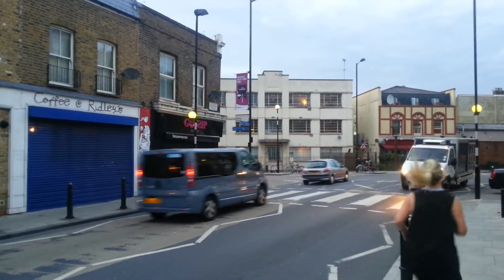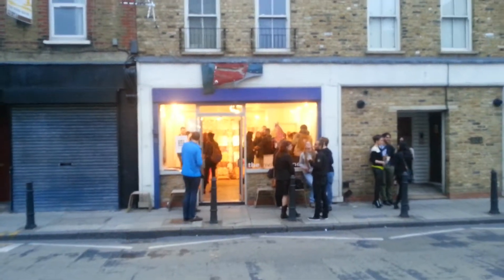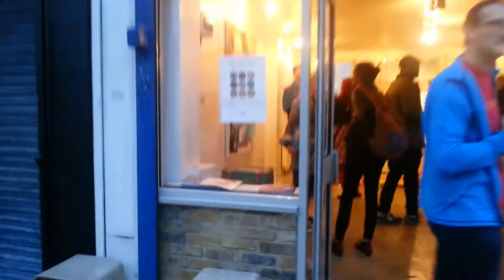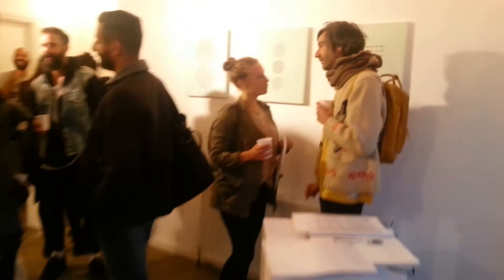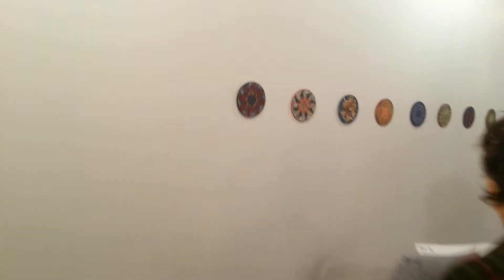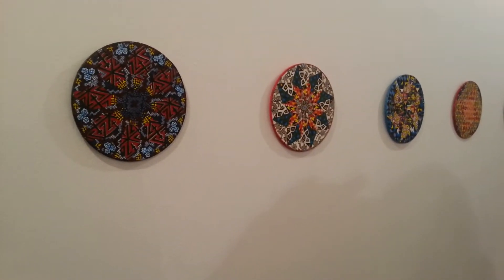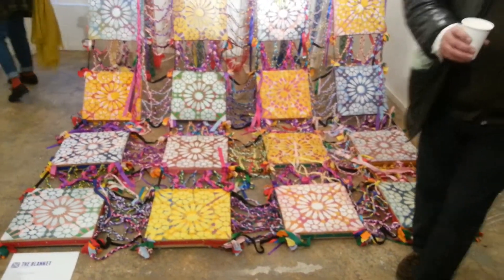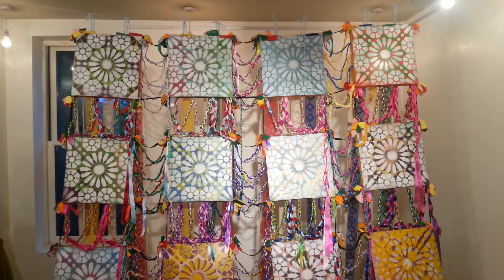Tell Me Again - The Invisible Line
New exhibition at the Invisible Line Gallery, Dalston. Four artists featured: Elizabeth Eamer, Francisco Ortega, Sarah Jacobs, and Cristina Rodrigues. Until 20 September 2014. Recommended By Richard Hering.